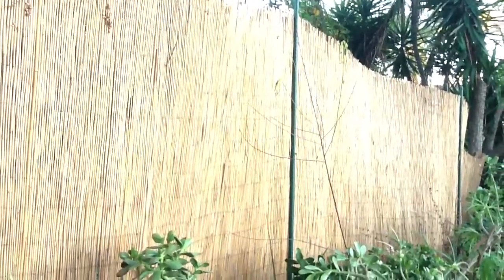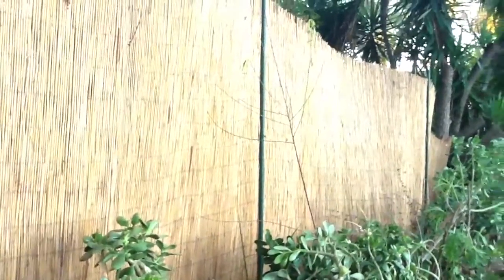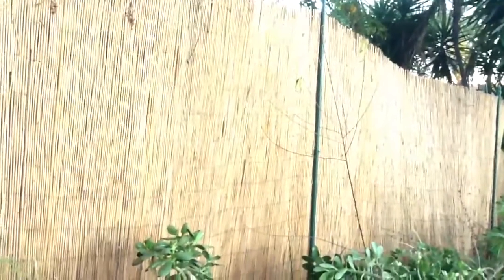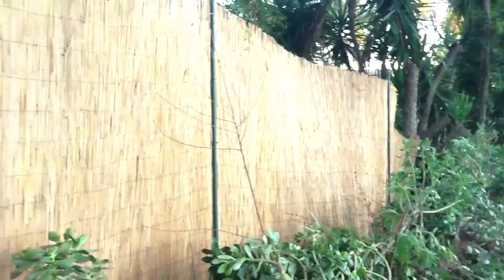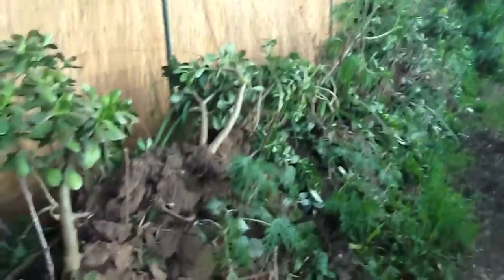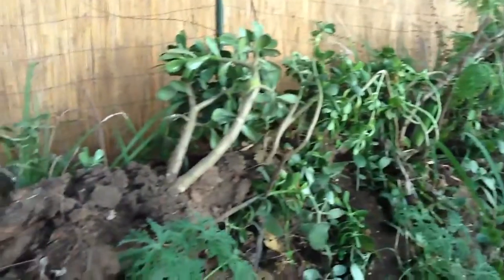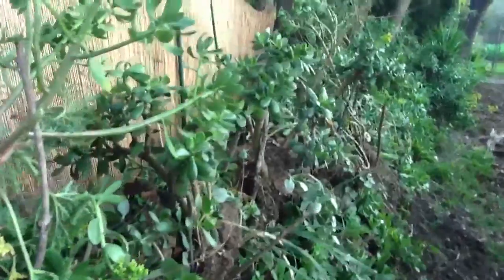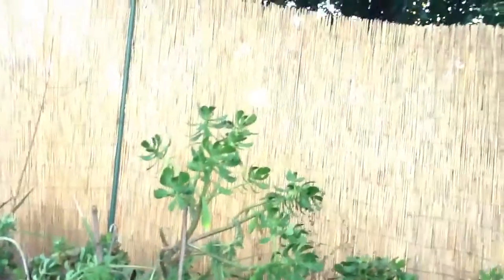Screening an eyesore in Grace's garden (before)